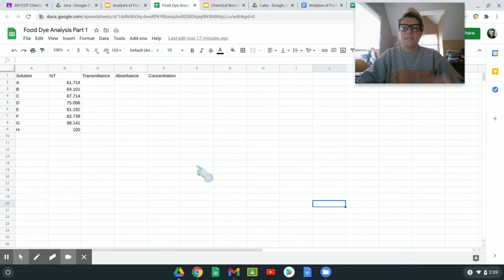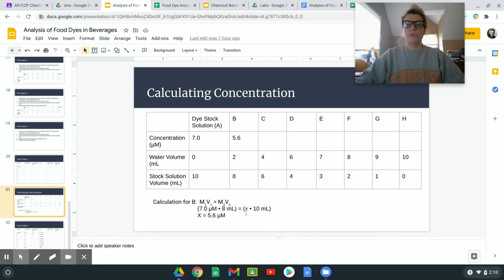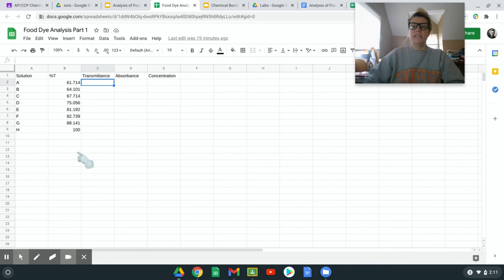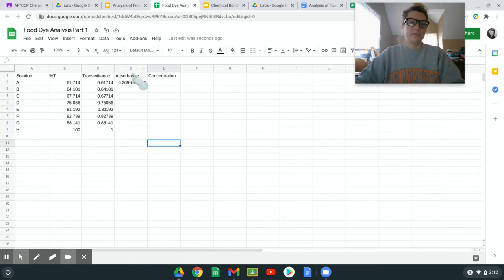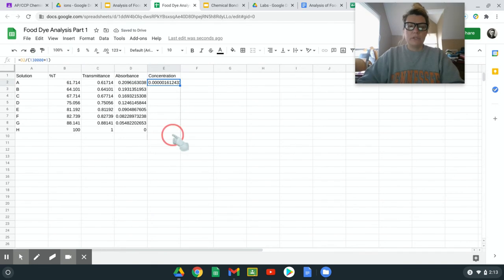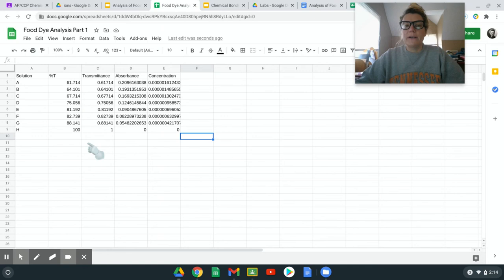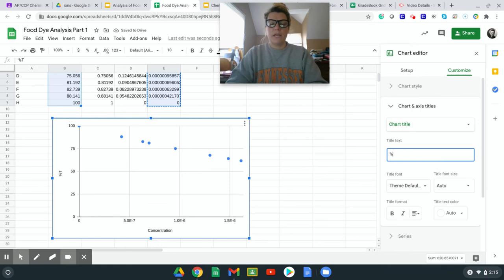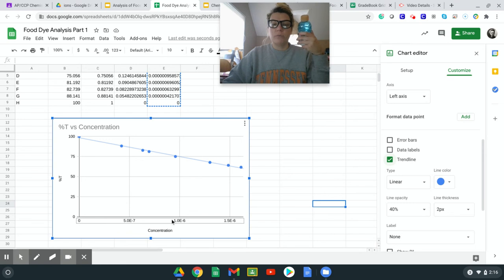Data Analysis Food Dye Part 1